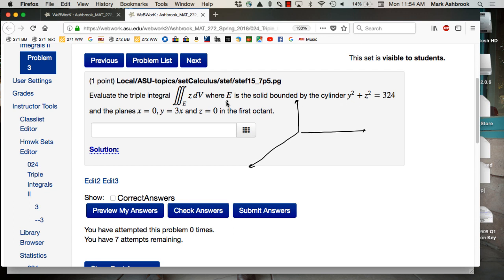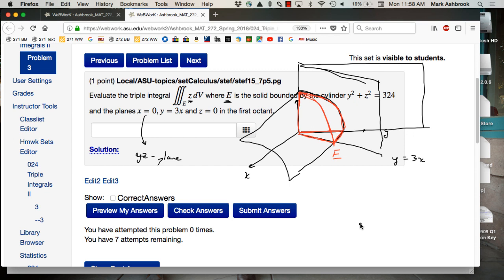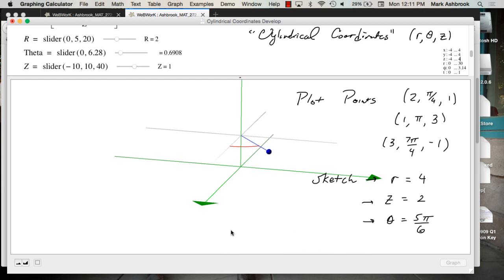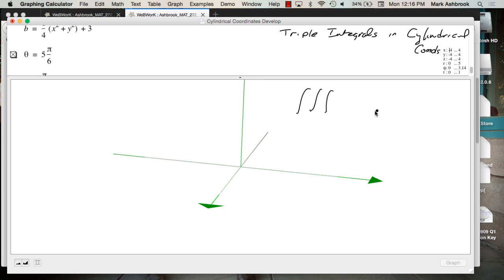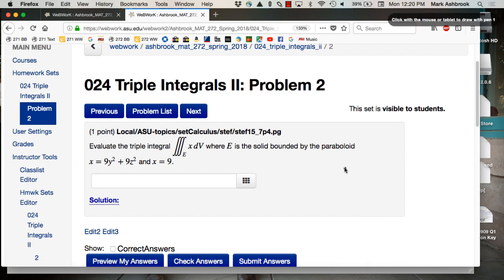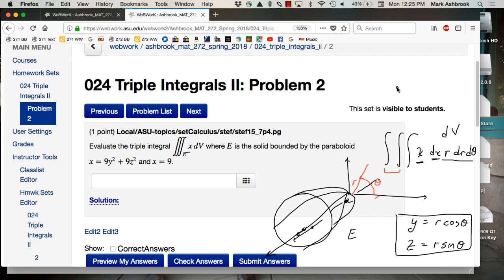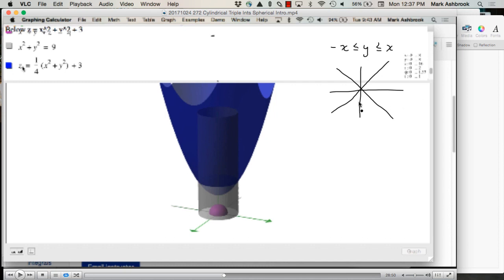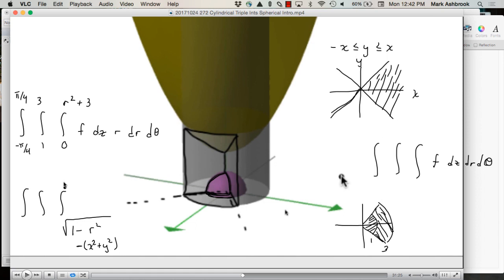MAT 272 Mon Mar 19: Cylindrical Coords & Triple Integrals